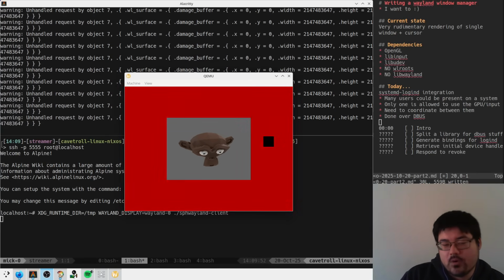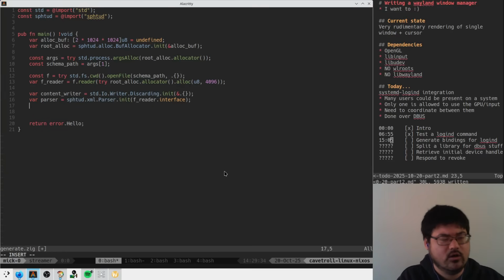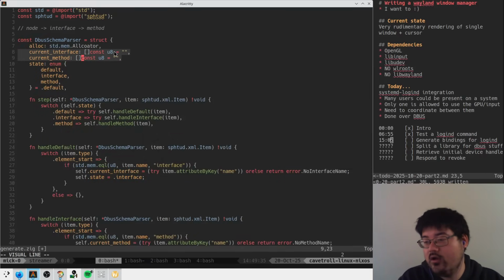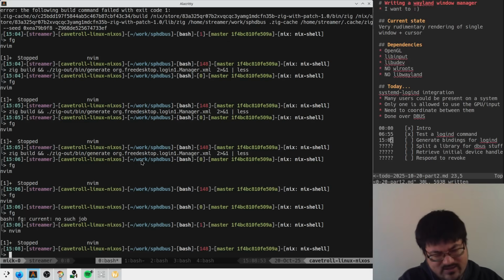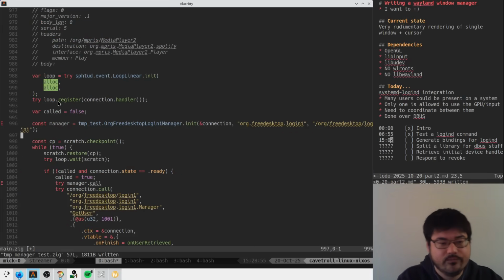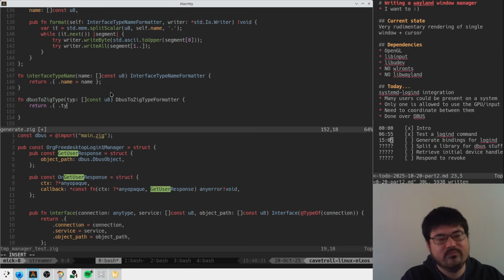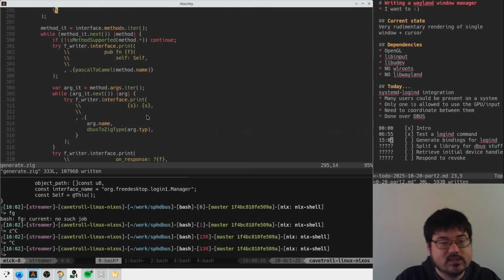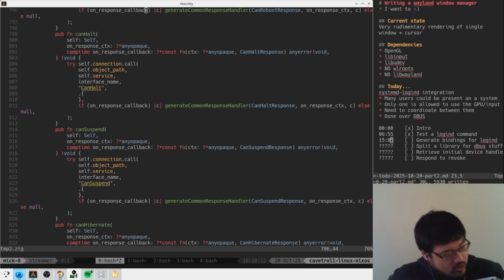Writing code to generate more code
00:00 Intro
06:55 Testing systemd-logind commands
15:05 Initial XML parsing
56:20 Finding a good interface
01:26:50 Generate it